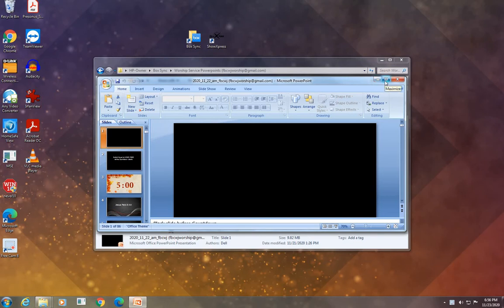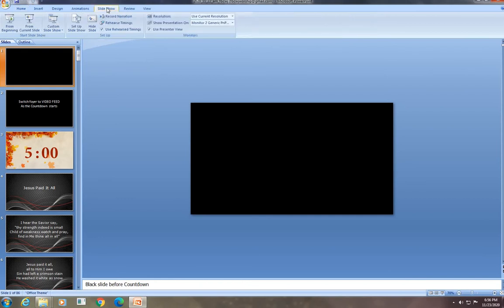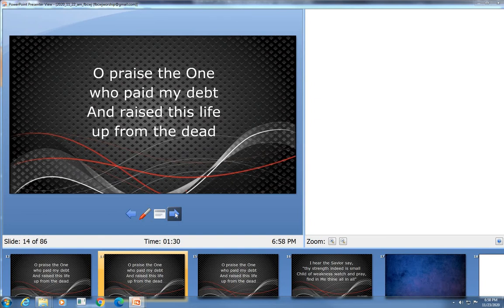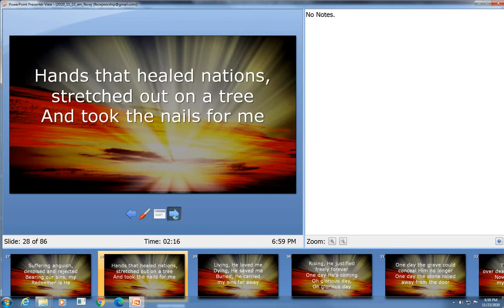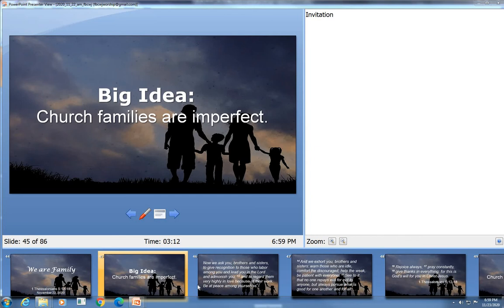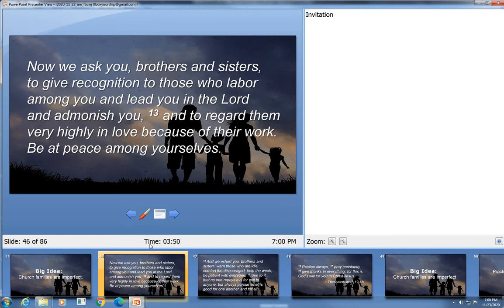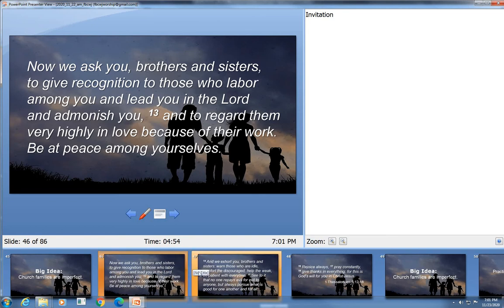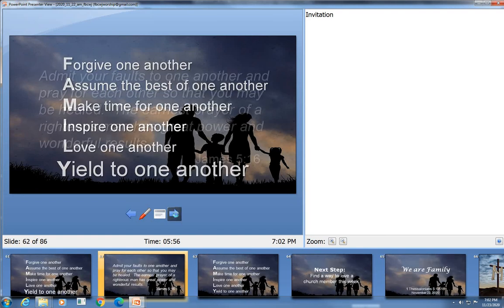Service Preparation Part 5 - Playing the Slideshow for the Service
Starting up and moving through the slideshow created for the worship service.